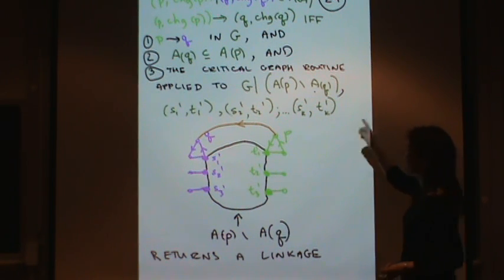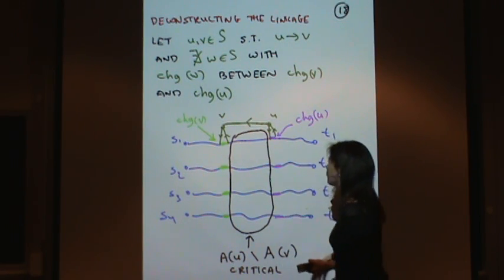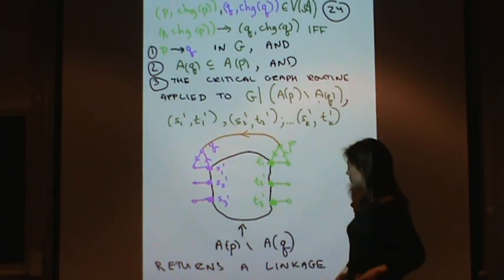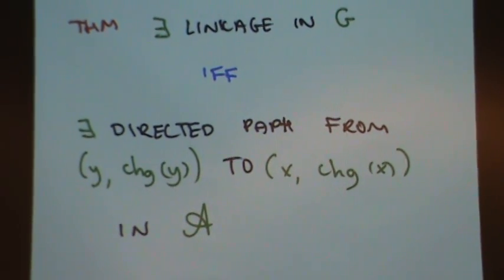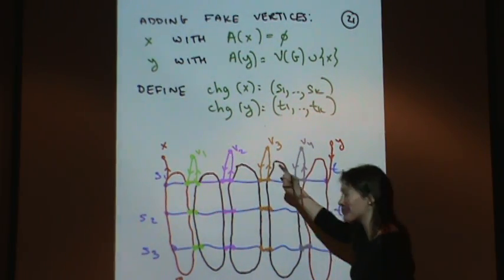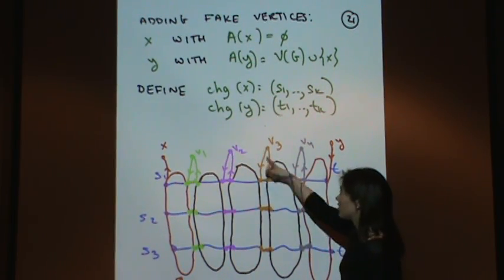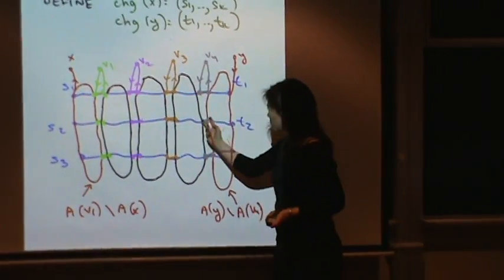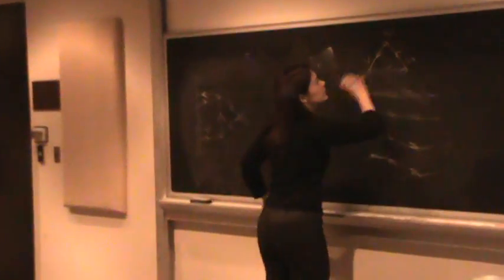Vertex-disjoint paths in tournaments Part 5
Date: November 18, 2010
Speaker: Maria Chudnovsky, Columbia University
Title: Vertex-disjoint paths in tournaments
Abstract:
         The question of linking pairs of terminals by disjoint paths is
a standard and well-studied question in graph theory. The setup
is: given vertices s1,..,sk and t1,..,tk, is there a set of
disjoint path P1,..,Pk such that Pi is a path from si to ti?
This question makes sense in both directed and undirected
graphs, and the paths may be required to be edge- or
vertex-disjoint.
         For undirected graphs, a polynomial-time algorithm for solving
both the edge-disjoint and the vertex-disjoint version of the
problem (where the number k of terminals is fixed) was first
found by Robertson and Seymour, and is a part of their
well-known Graph Minors project. For directed graphs, both
problems are NP-complete, even when k=2 (by a result of Fortune,
Hopcroft and Wyllie). However, if we restrict our attention to
tournaments (these are directed graphs with exactly one arc
between every two vertices), the situation improves. Polynomial
time algorithms for solving the edge-disjoint and the
vertex-disjoint paths problems when k=2 have been known for a
while (these are results of Bang-Jensen, and Bang-Jensen and
Thomassen, respectively).
         Last year, Fradkin and Seymour were able to design a
polynomial-time algorithm to solve the edge-disjoint paths
problem in tournaments for general (fixed) k, using a new
parameter for tournaments, developed by Seymour and the speaker,
called "cut-width". However, the vertex-disjoint paths problem
seemed to be resistant to similar methods. This talk will focus
on the polynomial- time algorithm to solve the vertex-disjoint
paths problem in tournaments for general (fixed) k, that we have
recently obtained in joint work with Scott and Seymour.